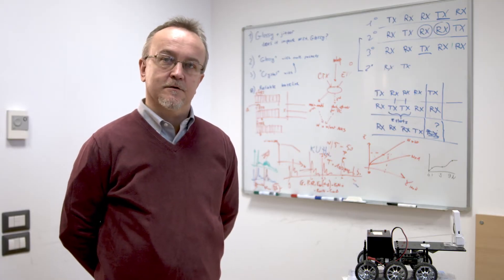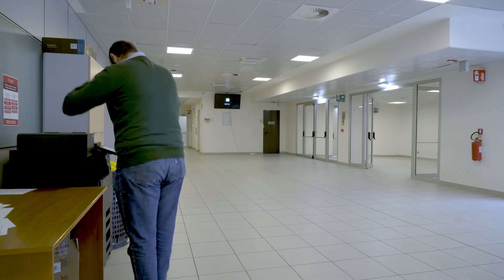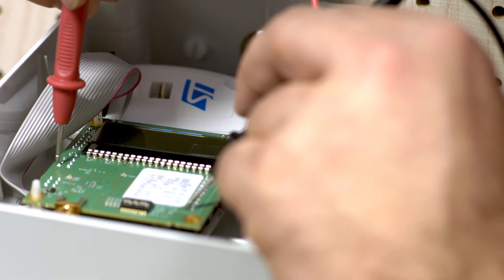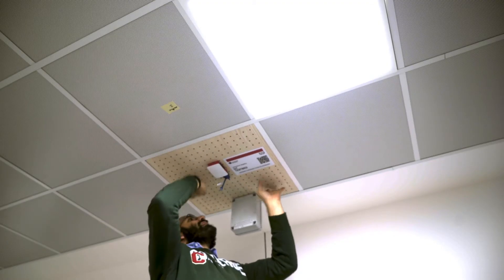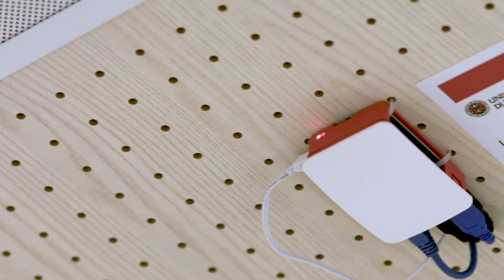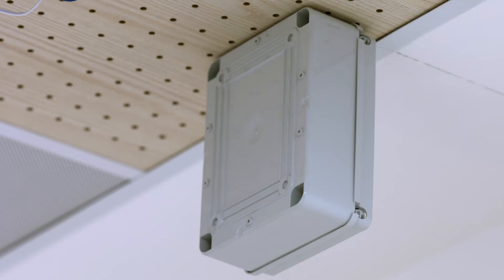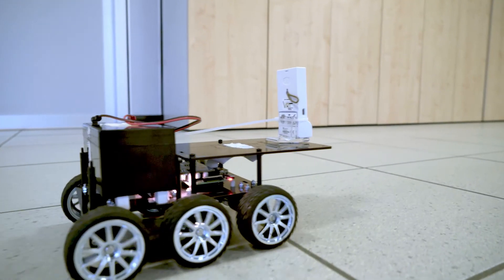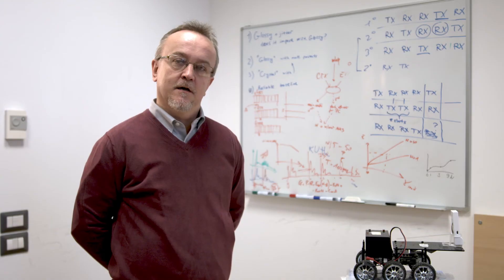IoT Testbed Educational Laboratory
This is an experimental facility that supports research and teaching on low-power wireless networking and localization, common in Internet of Things scenarios.
There are 130 nodes spread over nearly 8000sqm. Each node contains a mini-computer with several ports to which different types of low-power radios can be connected.The facility has also several radios, including ultra-wideband (UWB) ones that can be used for communication but also to estimate distance between devices very precisely, with an error below 10cm.